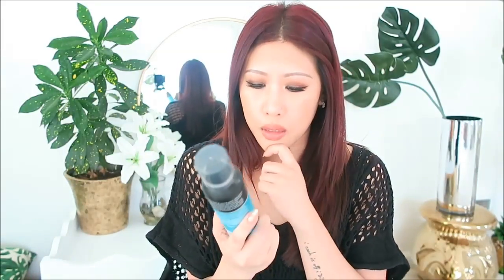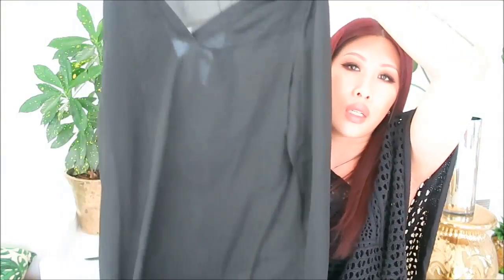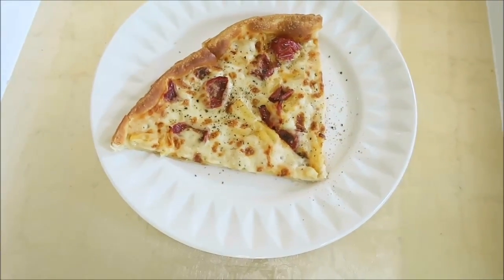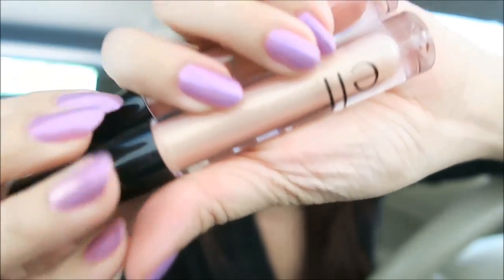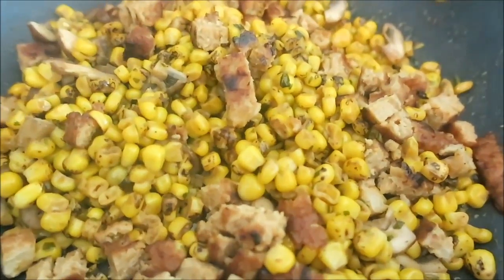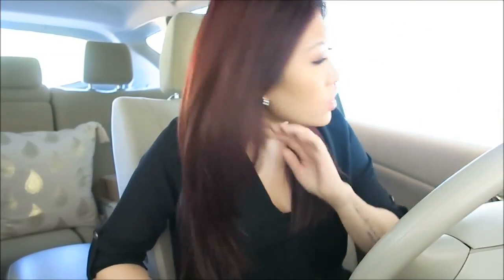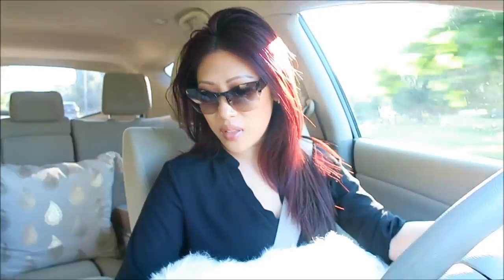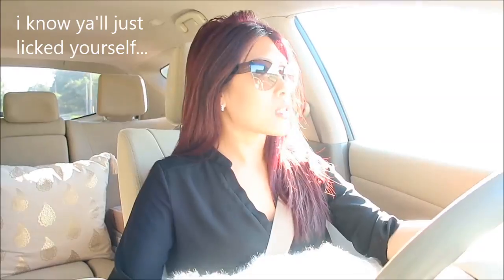VLOG 82 :: Emotional Gangbang, Amazon Fashion, Porn in the USA, Mullet Hair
Amazon Tie Dye Tops
Amazon Tunic
Blush Noir Belted Trench Jacket - can't find on Blush Noir or Rue La La
Ball Chair

All items denoted with an (*) were either sent to me by the brand, in collaboration with Octoly or received as gifts. All opinions are my own. Obvi.